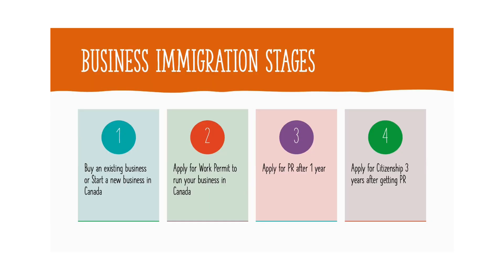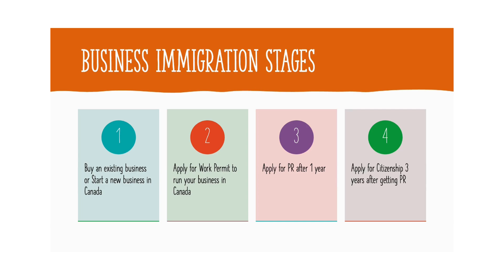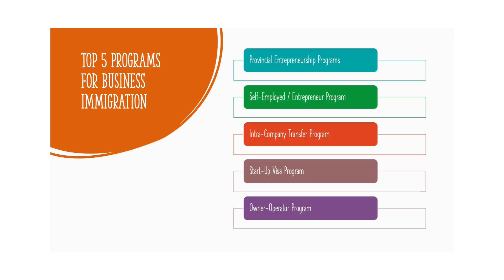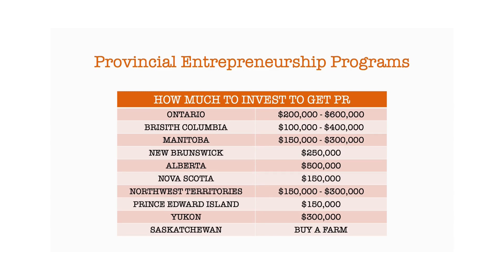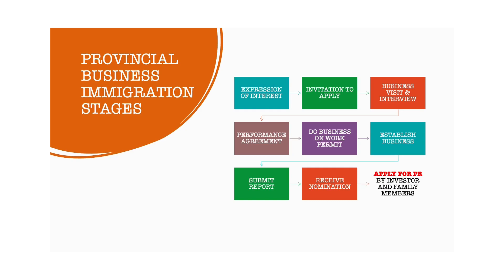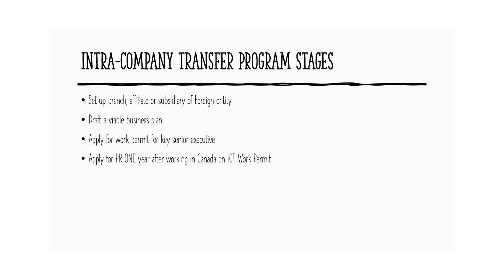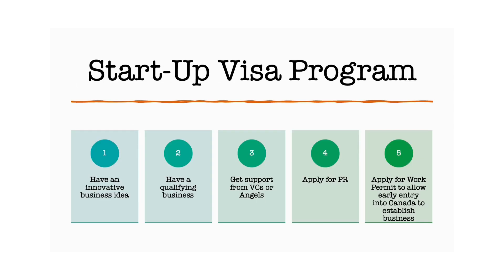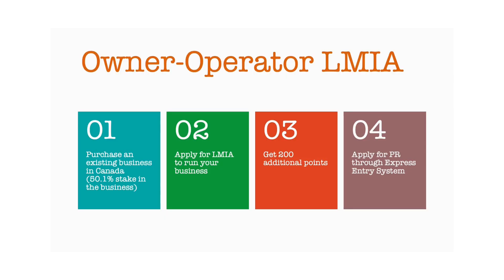CANADA Business Immigration| ICT Work Permit|Start-Up Visa| How to become a Canadian PR and Citizen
I have touched upon the various business immigration programs that will lead to a Canadian PR and Citizenship in Canada. I've discussed on high level what these programs are and I have left links to more detailed descriptions for those interested to watch any specific program of interest.